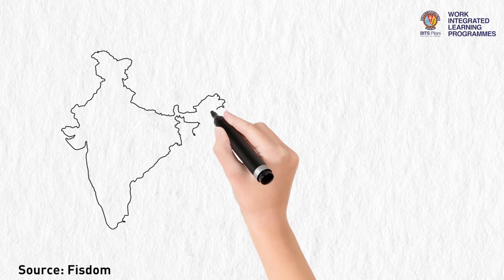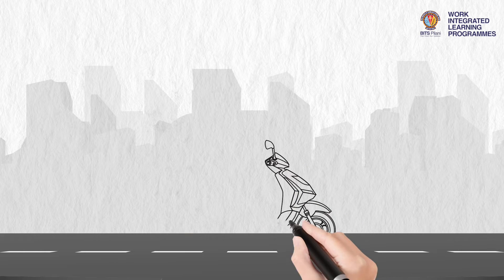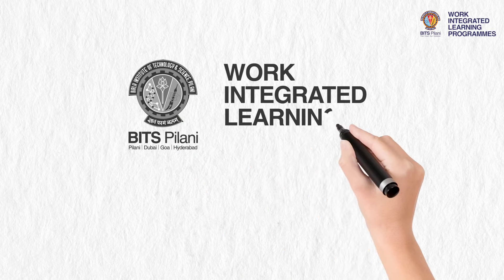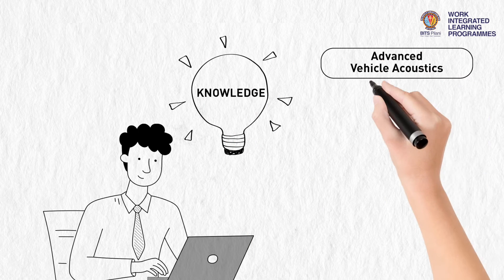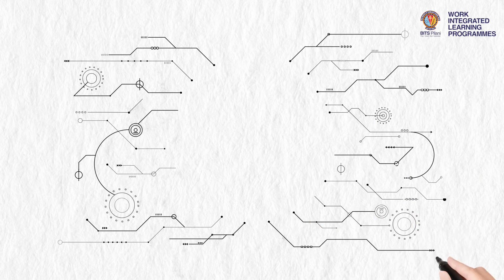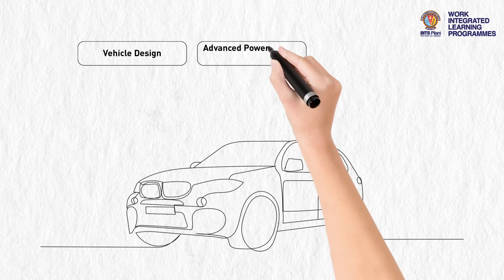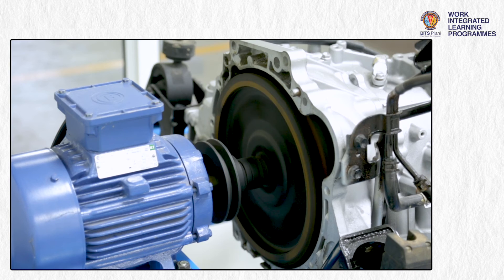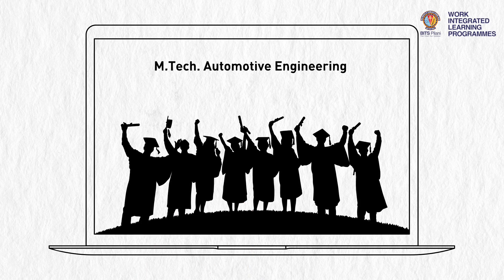Expert Reveals How Working Professionals Can Master MTech Automotive Engineering at BITS Pilani WILP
M.Tech Automotive Engineering is a four-semester Work Integrated Learning Programme by BITS Pilani WILP, designed to prepare future-ready automotive experts to support the industry’s explosive growth and demand. Pursue this prestigious M.Tech Automotive Engineering degree without taking a career break – perfect for working professionals!

In this video, get the complete 2025 programme overview:

Eligibility & admission process
Fee structure
Curriculum: Electric Vehicles, ADAS, Autotronics, Vehicle Dynamics & more
Specializations: Vehicle Systems & Controls | Advanced Driver Assistance Systems
Weekend online classes + virtual & remote labs
Same degree as regular on-campus BITS Pilani M.Tech